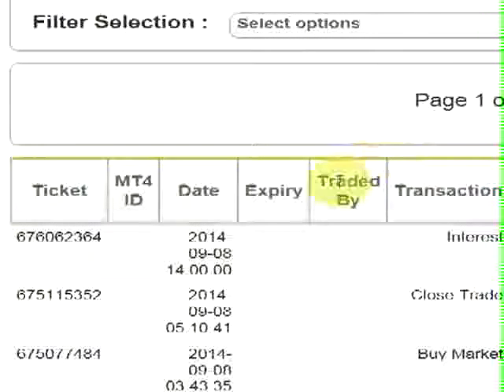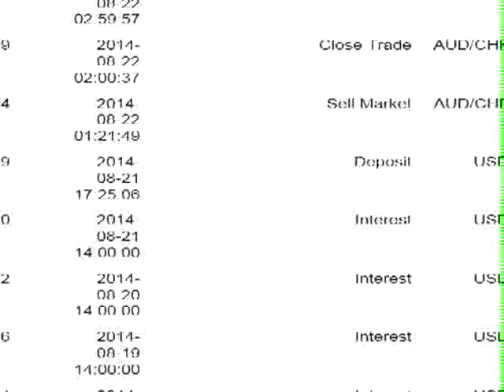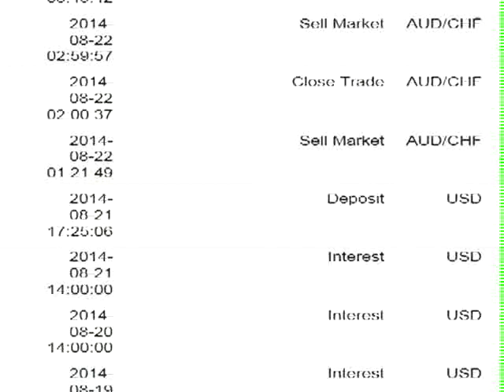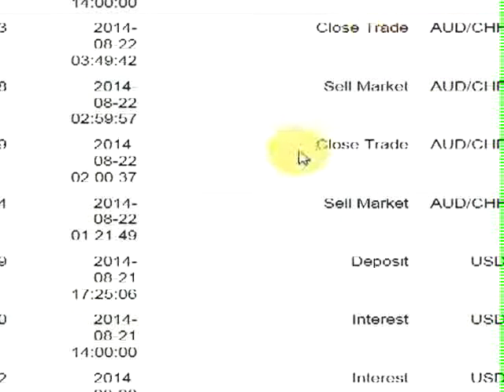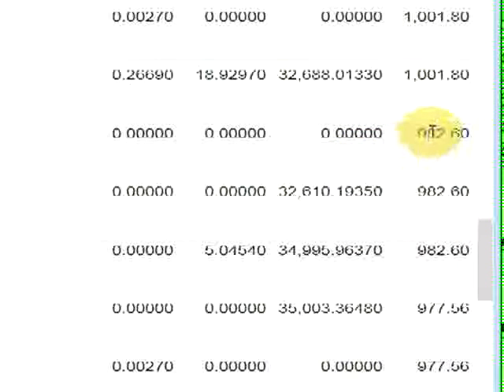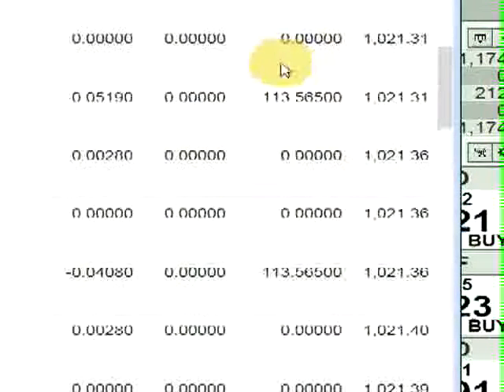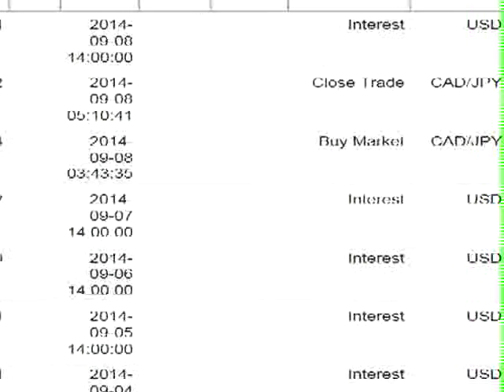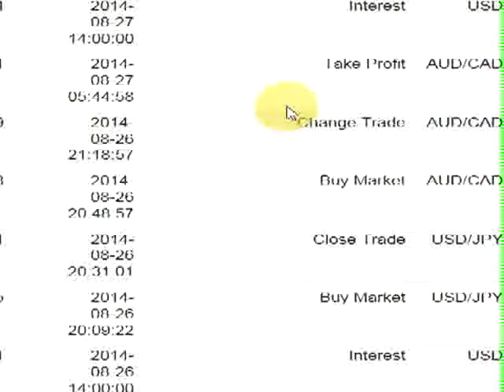RECAP 090814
Description